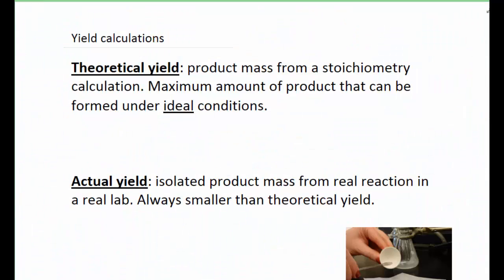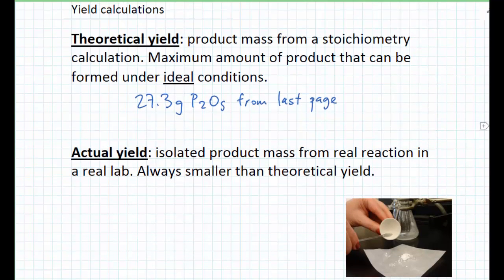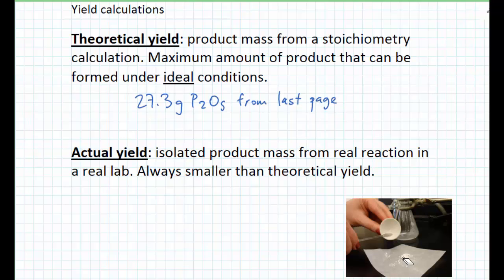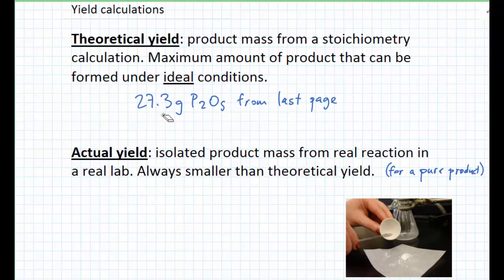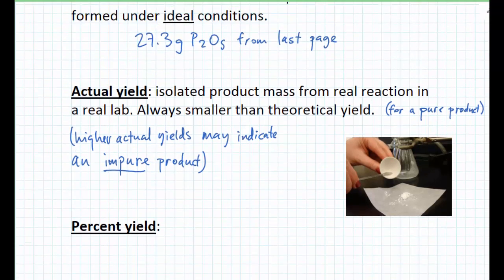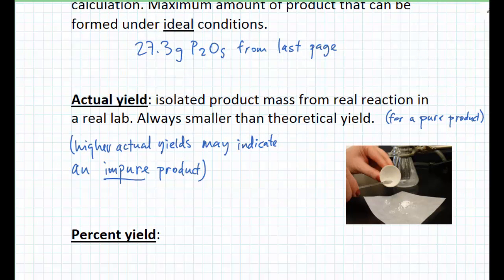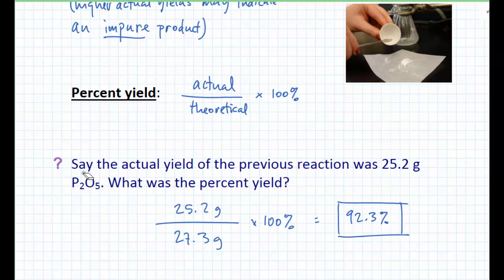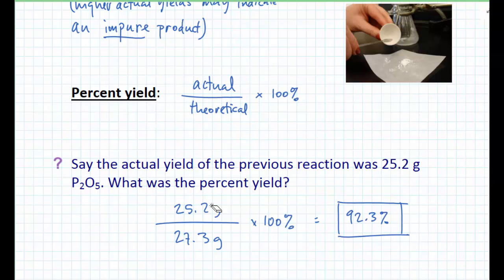1020 Ch 8.4 - Actual and theoretical yield